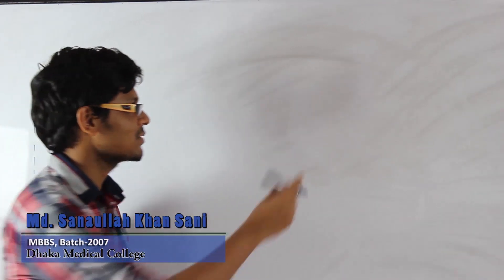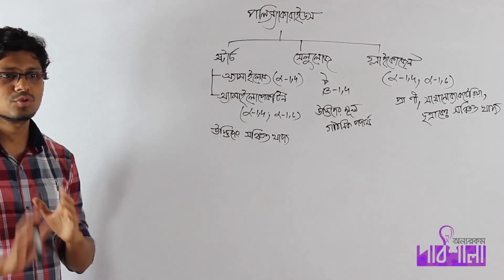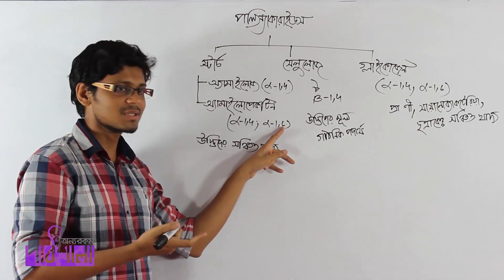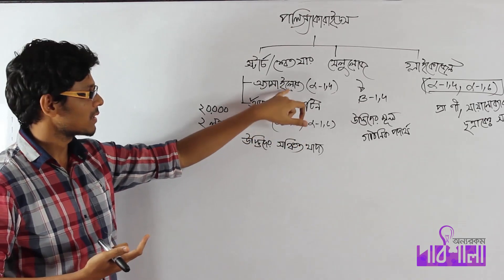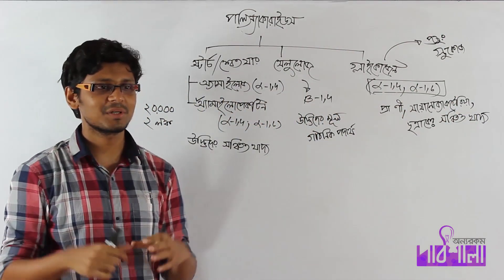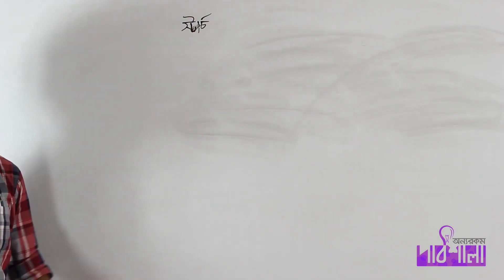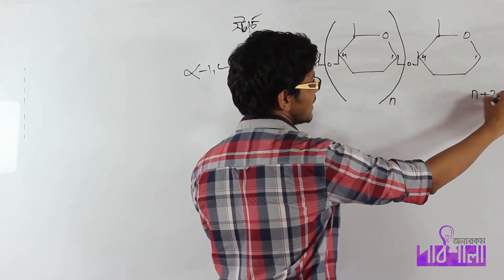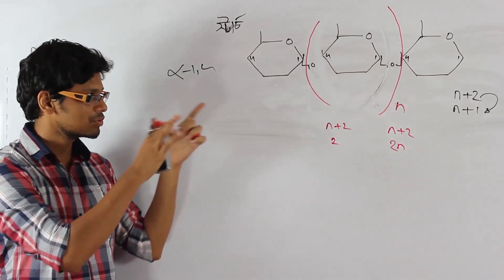05. Disaccharides Part 02 & Polysaccharides Part 01 | ডাইস্যাকারাইড পর্ব ২ এবং পলিস্যাকারাইড পর্ব ১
Video Title: OnnoRokom Pathshala_Kosh Roshayon
Subject: Biology
Topic: Disaccharides Part 02 & Polysaccharides Part 01
Class: HSC 1st Year
Lectured by: Md. Sanaullah Khan Sani